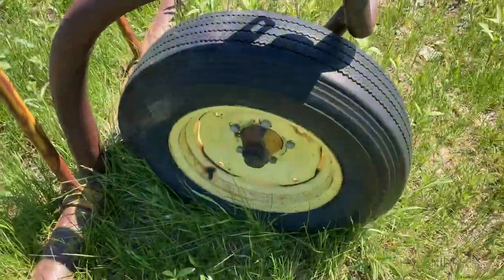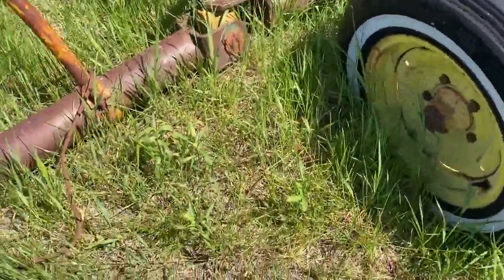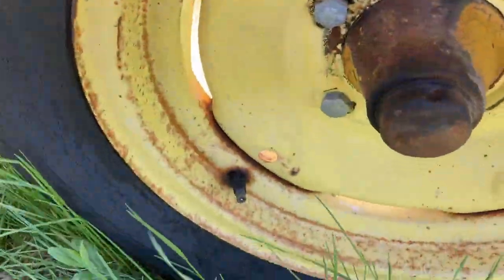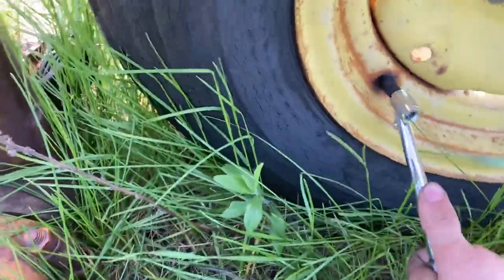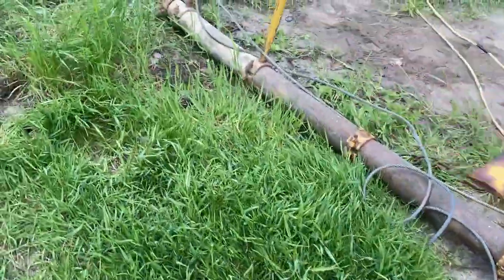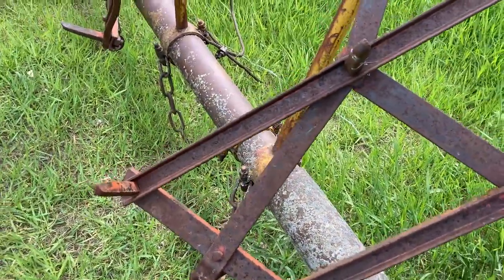Saving Diamond Harrows (Part 1/2)